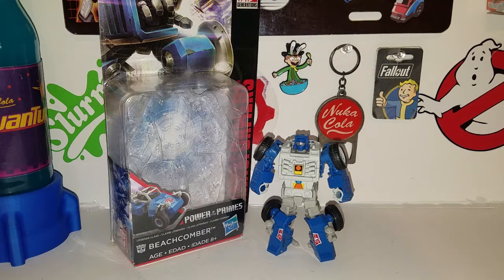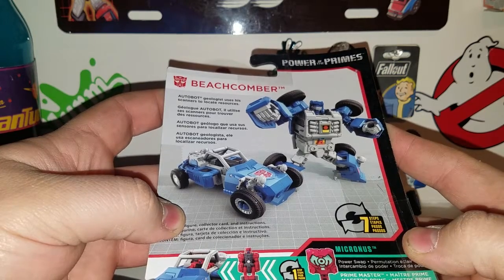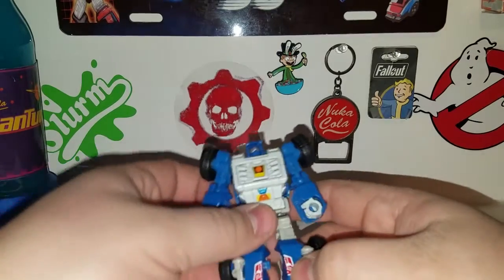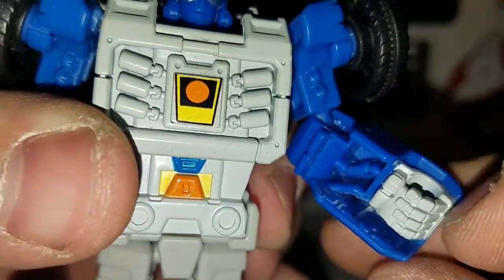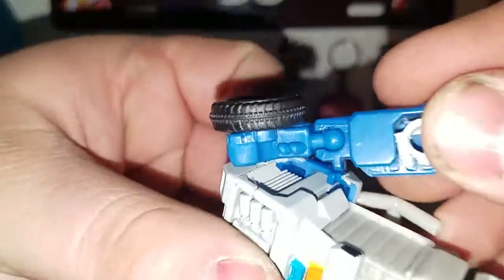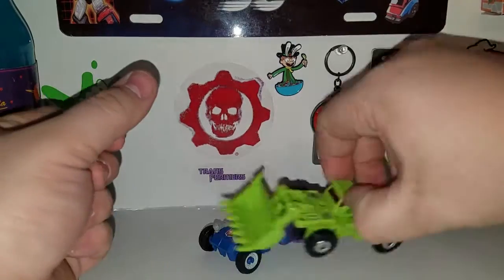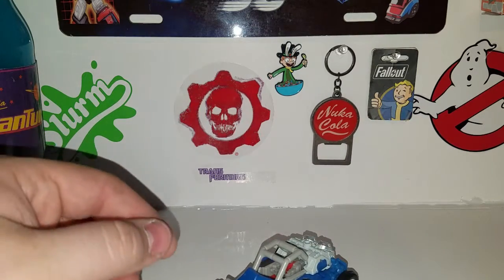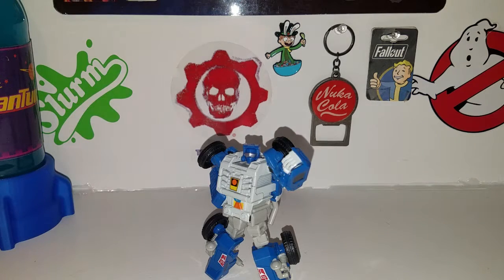Power of the Primes BeachComber